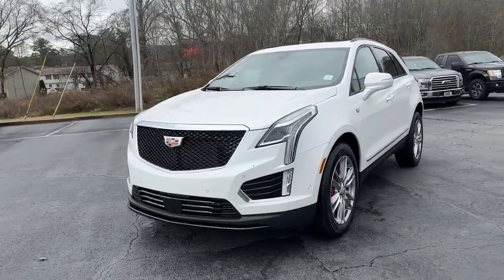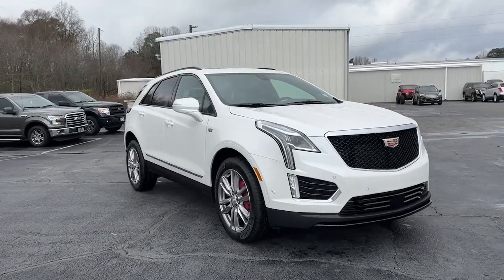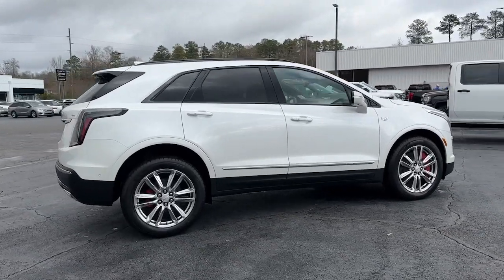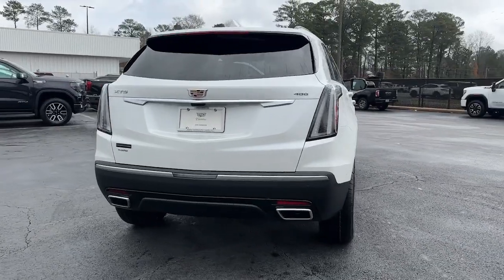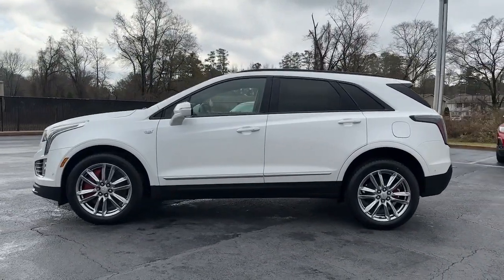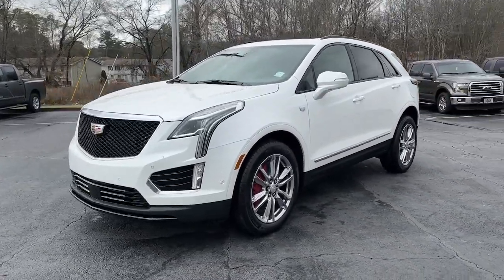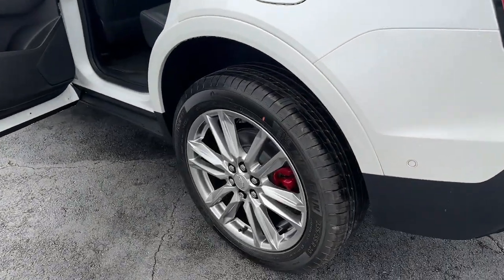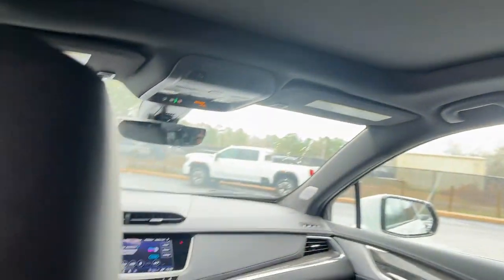2023 Cadillac XT5 Carrollton, Franklin, Atlanta, Marietta, Newnan, GA PC309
Crystal White Tricoat New 2023 Cadillac XT5 Sport available in Carrollton, Georgia at John Thornton Cadillac Buick GMC. Servicing the Franklin, Atlanta, Marietta, Newnan, GA.